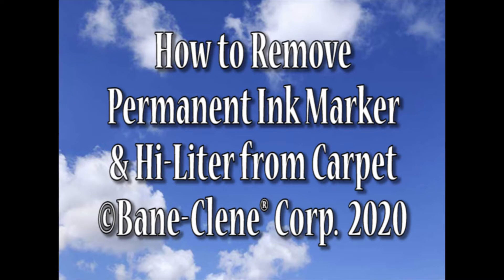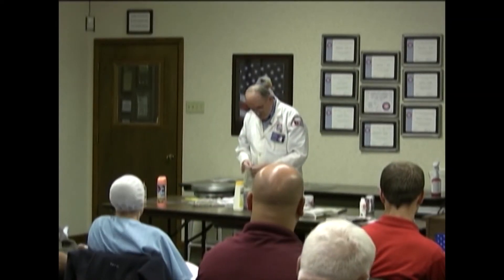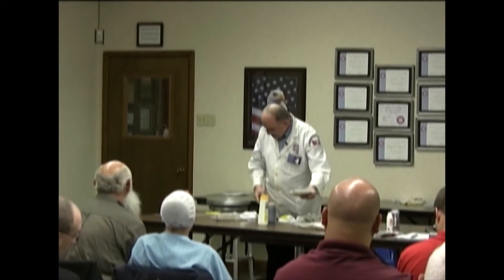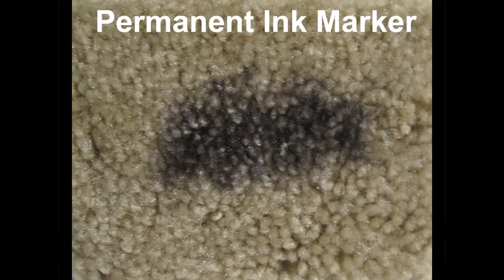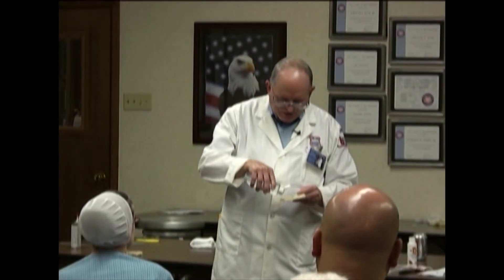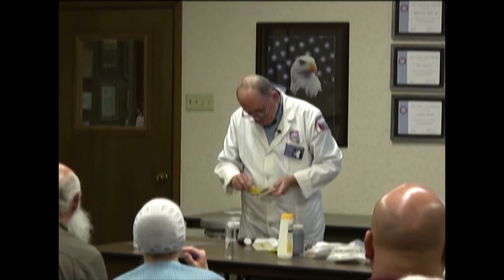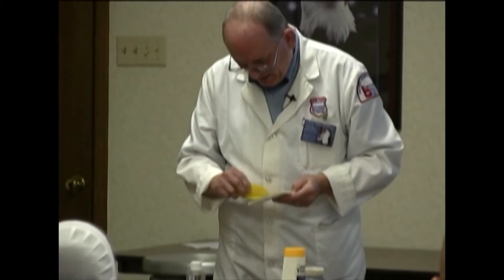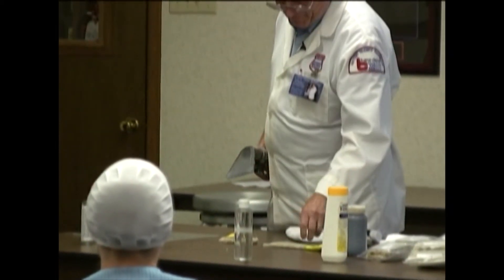Video on How to Remove Permanent Ink Marker on Carpets, Rugs & Upholstery from a Training Seminar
Video Excerpt from a Bane-Clene® Spot & Stain Removal Training Class by Bane-Clene’s Chemist, Don Terry, for Professional Carpet Cleaners Showing How to Remove Permanent Marker & Hi-Liter from Carpet or Rug.
A marker stain on carpet or upholstery is usually from a creative, artistic child practicing his or her talents or simply from dropping a marker with the cap off onto the floor or sofa.
The key to removing a Sharpie® or Permanent Marker ink stain is to begin the process as soon as possible. The newer the mark, the easier it is to treat.
Of course, Permanent marker stain is really difficult stain to remove, because it’s supposed to be PERMANENT!
Steps to Remove Permanent Marker such as from a Sharpie from Carpet or Upholstery:

1. Apply Pro-Solve Gel to ink deposit.
2. Agitate gently but thoroughly until deposit is dissolved.
3. Apply Power Gel to deposit and agitate.
4. Thoroughly hot water extraction rinse.
5. If some of the stain remains:
6. Apply Stain Magic®.
7. Cover with damp towel.
8. Heat with steam iron for 15 seconds (very risky - may bleach out carpet dye).
9. Repeat if needed.
10. To prevent wicking, heavily sprinkle Stain Blotter absorbent powder on area to absorb any material that wicks up.
11. The customer can vacuum up the Stain Blotter the next day.
Steps to Remove Hi-Liter from Carpet:

1. Apply Pro-Solve Gel to ink deposit.
2. Agitate gently but thoroughly until deposit is dissolved.
3. Apply Power Gel to deposit and agitate.
4. Thoroughly hot water extraction rinse.
5. If the stain is YELLOW or GREEN, apply Red Relief® Part “A” only and agitate gently. Stain should disappear within 15 minutes.
6. If stain is BLUE or RED, apply Stain Magic® and agitate gently.
7. Stain should disappear within 15 minutes.
8. Extract thoroughly and dry.
9. Tip: Stain will disappear in 1 to 8 hours depending on severity. To speed stain removal, use the Pro's Choice DCI Light with the Chemical Activation Bulb (Stain Magic Energizer Light).
10. To prevent wicking, heavily sprinkle Stain Blotter on area to absorb any material that wicks up.
11. The customer can vacuum up the Stain Blotter the next day.

© Bane-Clene® Corp.
3940 N. Keystone Ave.